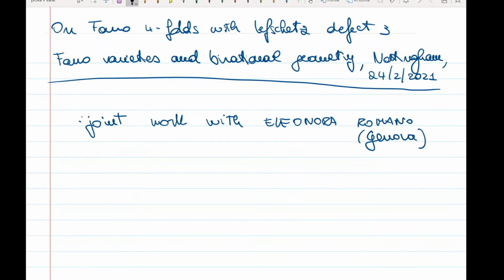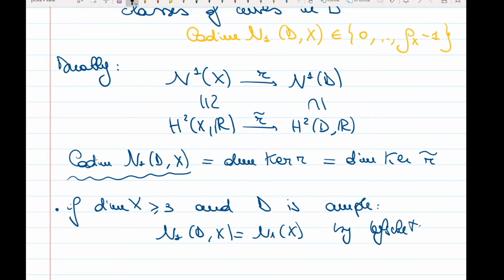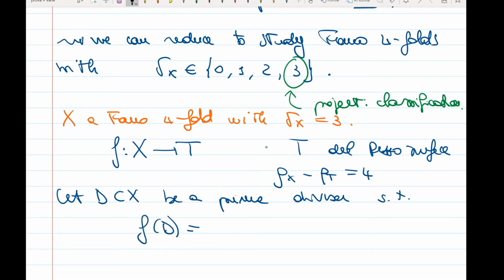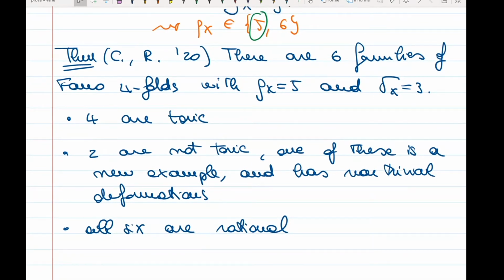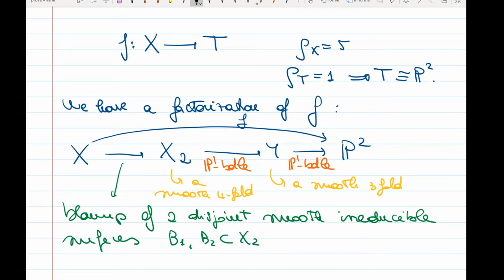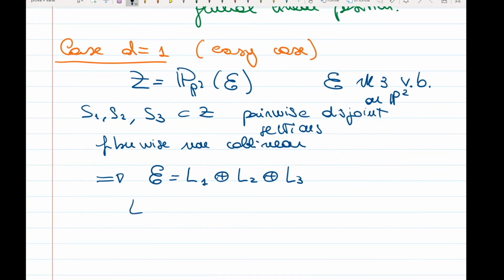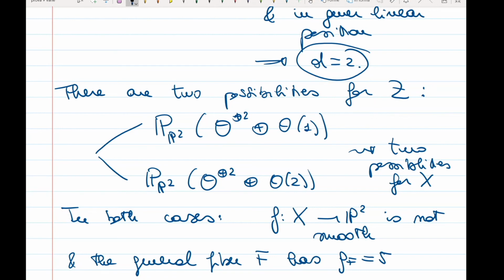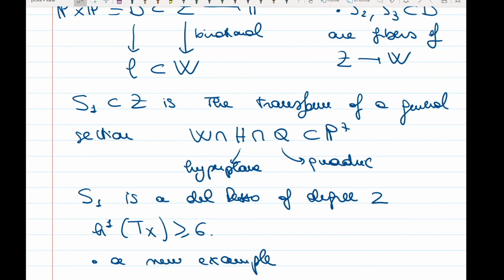Cinzia Casagrande (Torino)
24 February, 2021

"On Fano 4-folds with Lefschetz defect 3"

We will talk about a classification result for some (smooth, complex) Fano 4-folds. We recall that if X is a Fano 4-fold, the Lefschetz defect delta(X) is an invariant of X defined as follows. Consider a prime divisor D in X and the restriction r: H^2(X,R) \mapsto H^2(D,R). Then delta(X) is the maximal dimension of ker(r), where D varies among all prime divisors in X. In a previous work, we showed that if X is not a product of surfaces, then delta(X) is at most 3, and if moreover delta(X)=3, then X has Picard number 5 or 6. We will explain that in the case where X has Picard number 5, there are 6 possible families for X, among which 4 are toric. This is a joint work with Eleonora Romano.